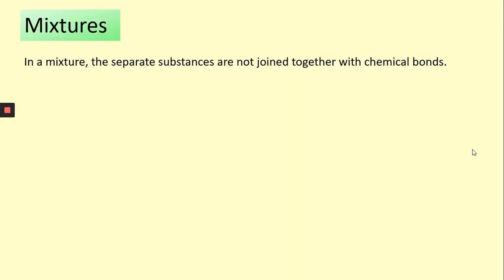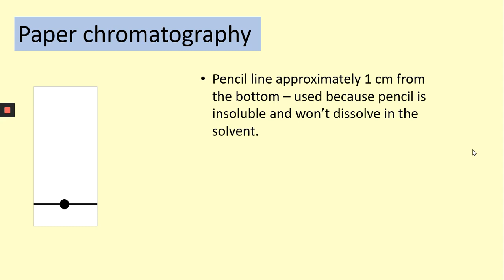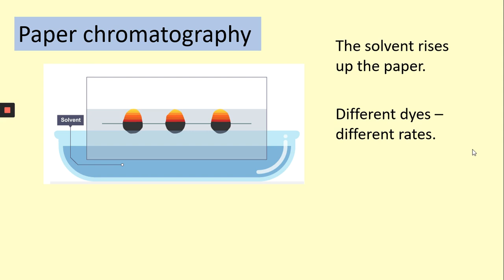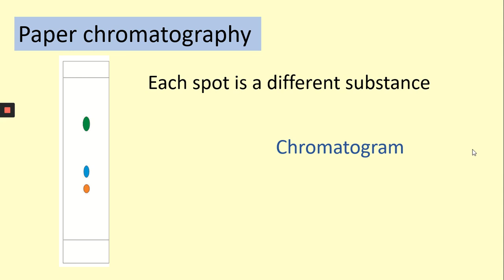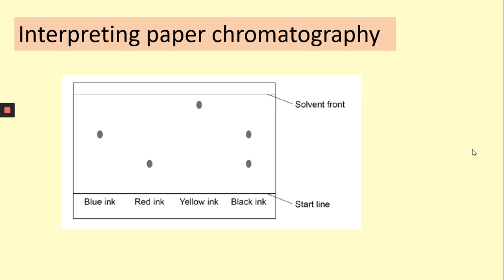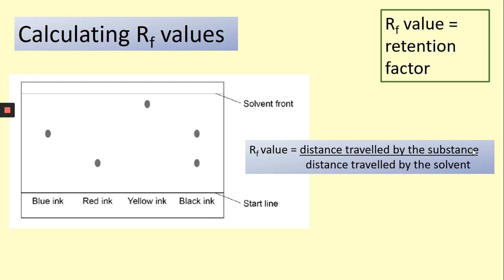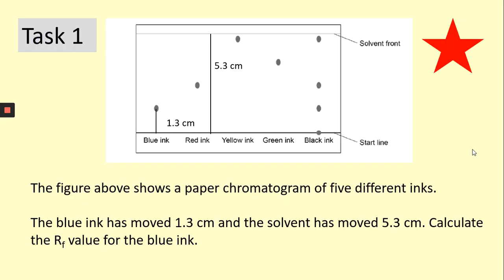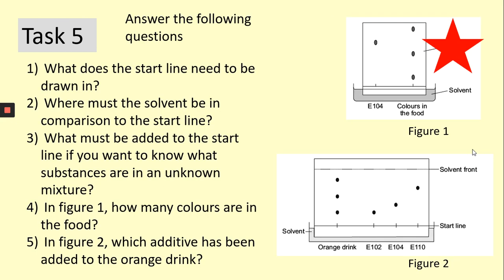Miss Slack GCSE Chemistry Chromatography